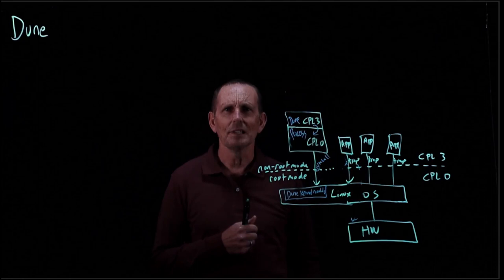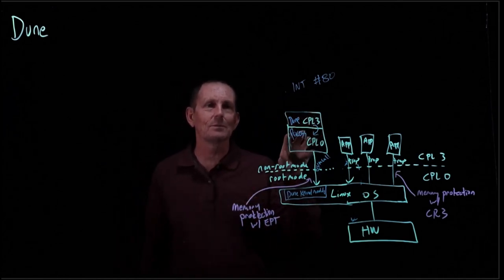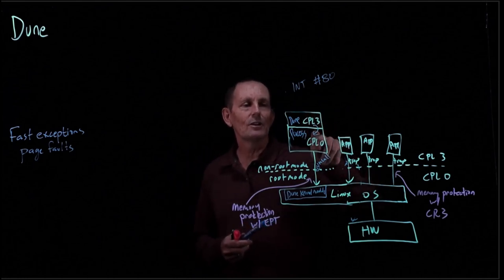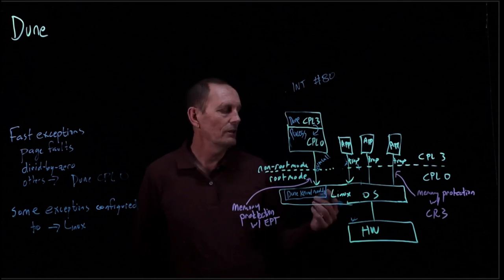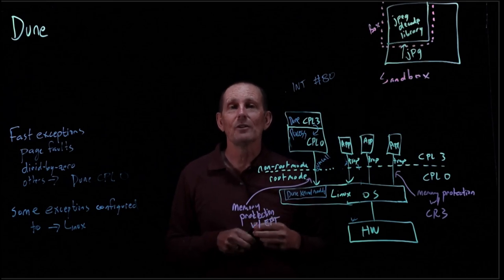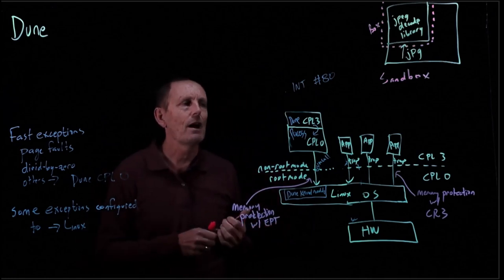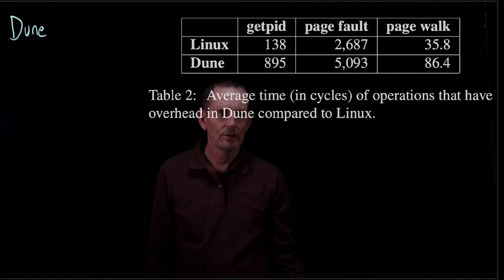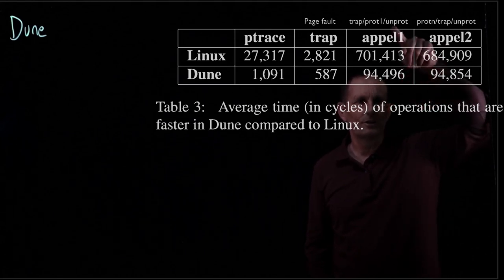CS 134 OS—24: Dune